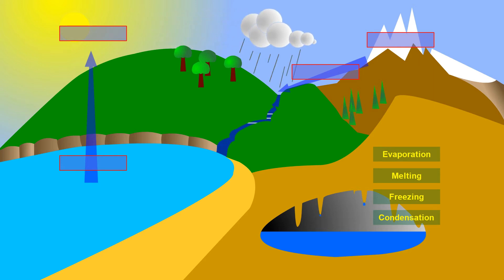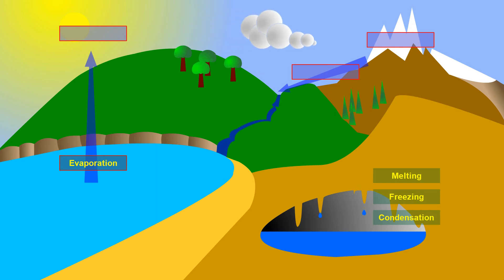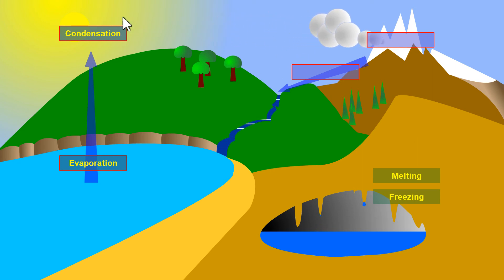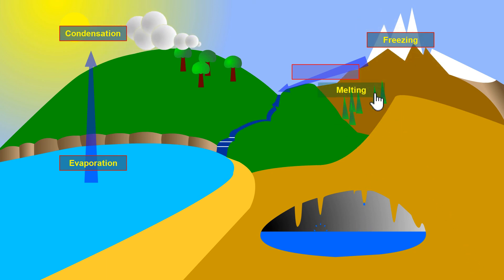WATER CYCLE - Evaporation Condensation Freezing Melting - Matter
👉 Evaporation
👉 Condensation
👉 Freezing
👉 Melting